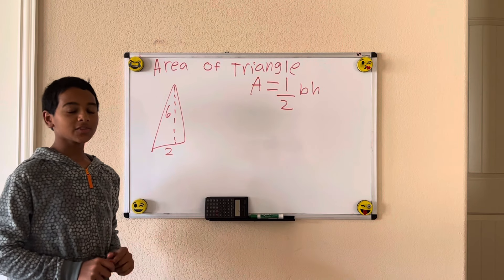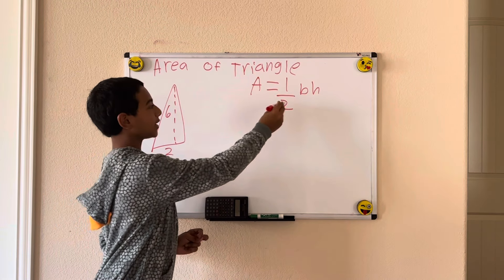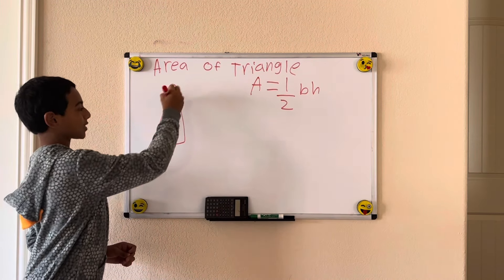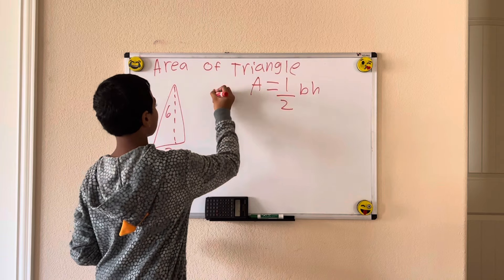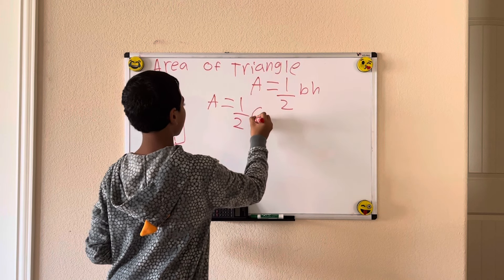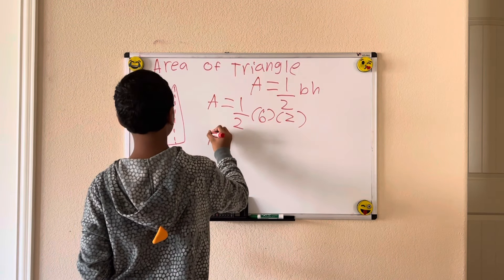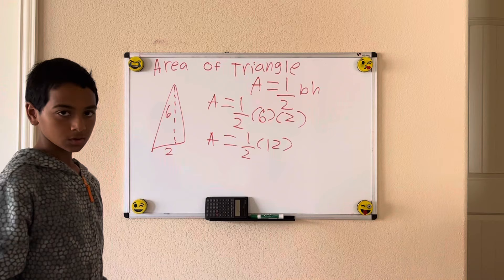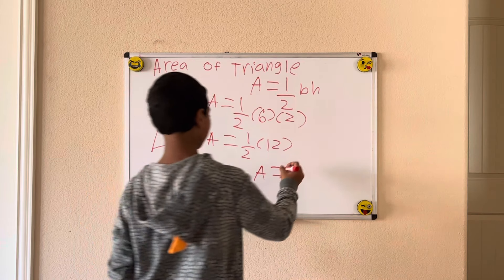Area Of Triangle